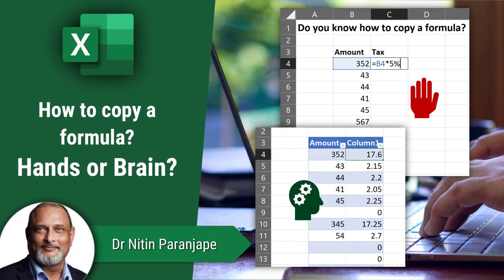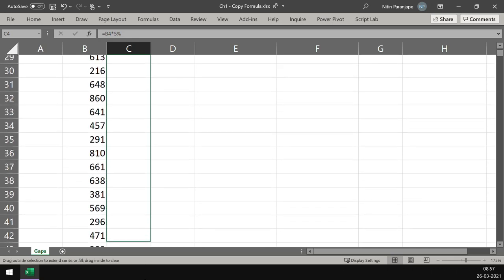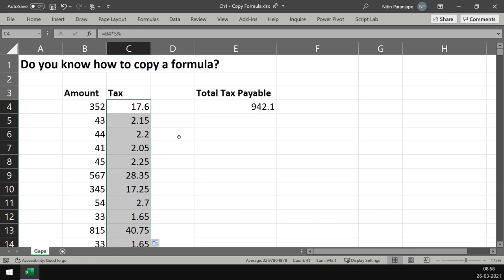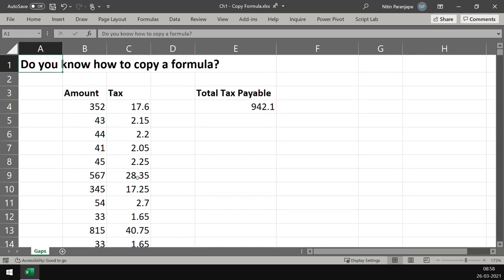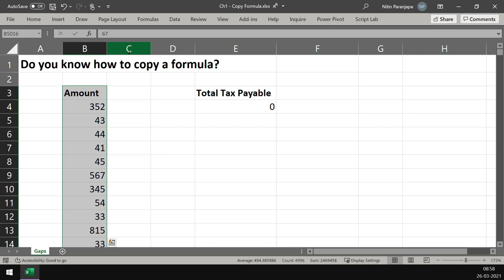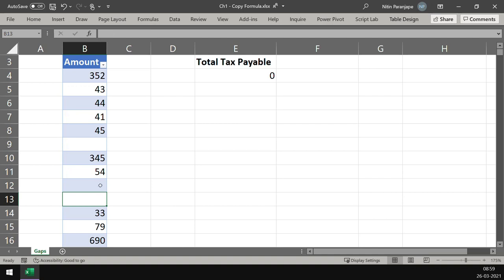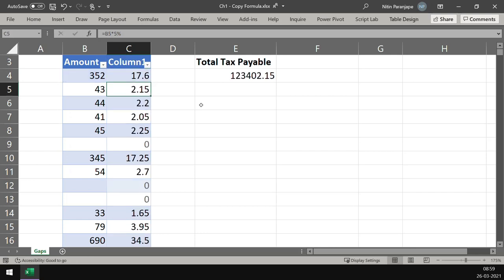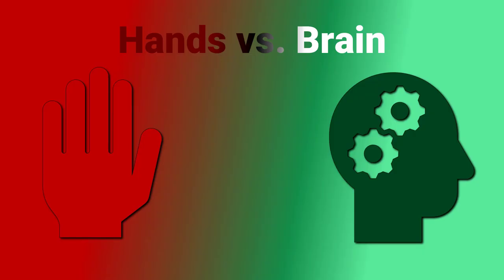Hands or brain - check efficiency of your work - Excel copy formula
Learn how to check whether you are using an efficient method. If you notice that you are using hands extensively - like dragging formulas or repeatedly changing range across multiple cells - it usually means that the method is inefficient.
Using hands repeatedly to do mundane work is only going to give you arthritis sooner than later. Use your brain instead and grow faster in your field. Choice is yours.

Learn this concept using this simple example of copying formulas in Excel.

Contents
00:00 Introduction
00:23 Copy formula using Drag - using hands!
01:03 Double click is risky
01:29 Solution - Create table
02:27 Instant, automatic formula copy

Always use Tables